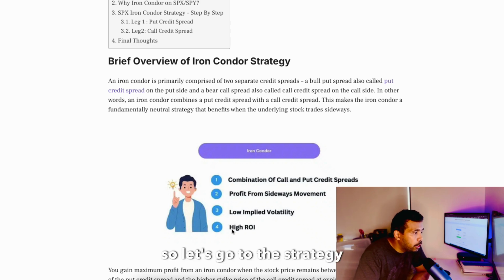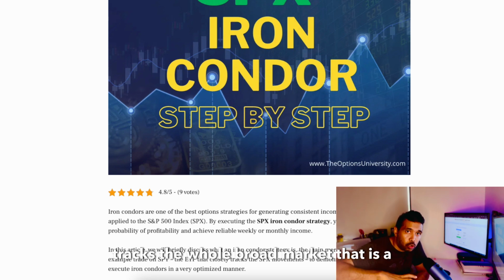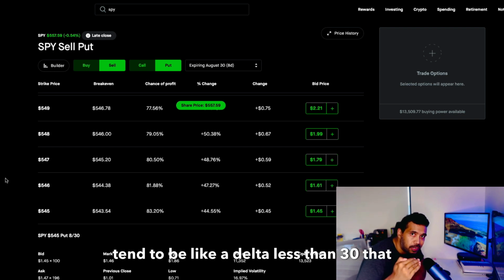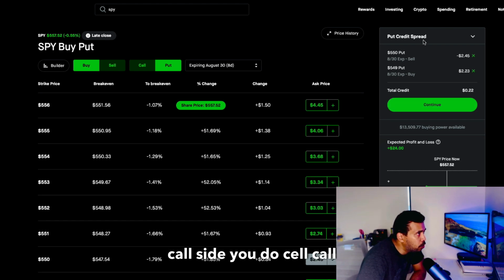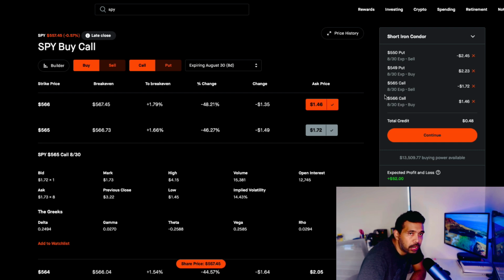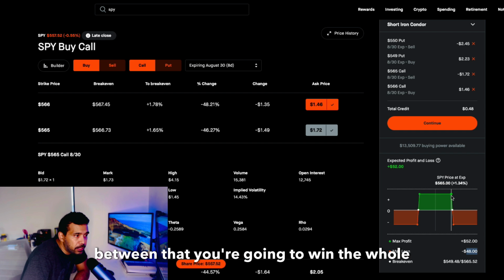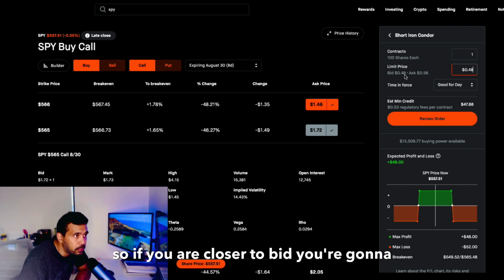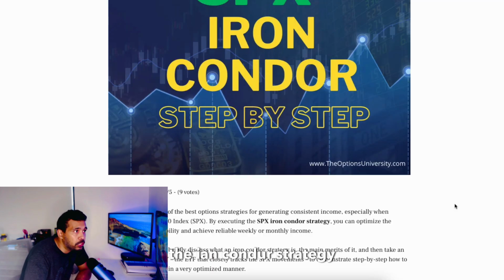Use Iron Condor Strategy To Grow Your Small Account Super Fast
Explained Iron Condor Options Strategy in Detail using the Robinhood Platform. This is one of the best strategies to grow small accounts fast. The video is detailed and beginner-friendly so if you are new to options trading you may still be able to follow this and benefit from it.